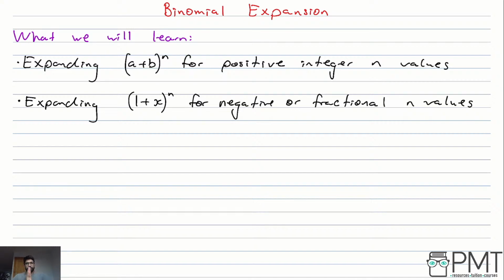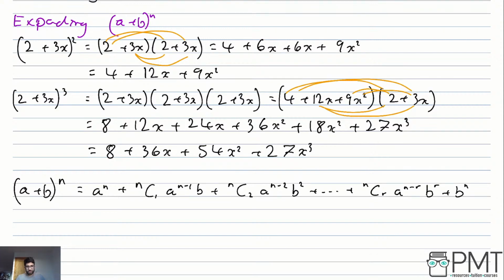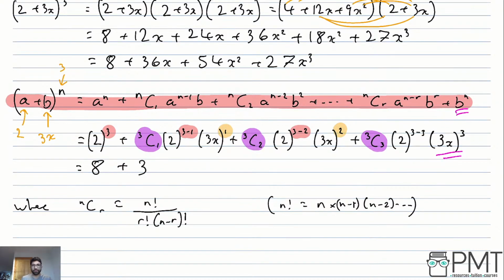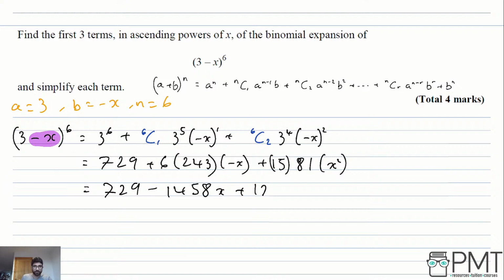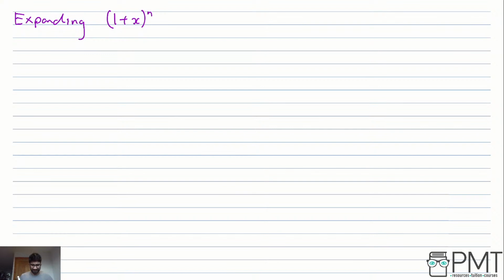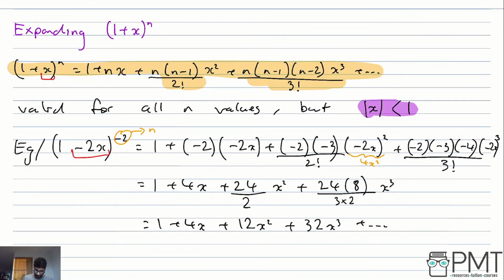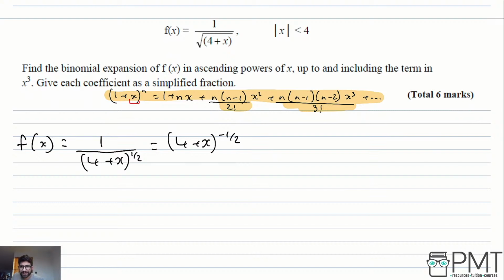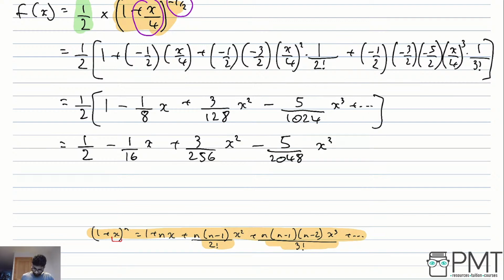Binomial Expansion - Live A-level Maths with PMT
This lesson is hosted by Görkem and is covering A-level Maths: Binomial Expansion.

Our live lessons will teach students an overview of a topic before applying the knowledge to exam questions. The sessions are full of tips and tricks to maximise marks and strategies to use if students get stuck.

Haven’t had enough of us?
For free, exam-board specific revision material for GCSE, AS-level, A-level and University Admissions, explore